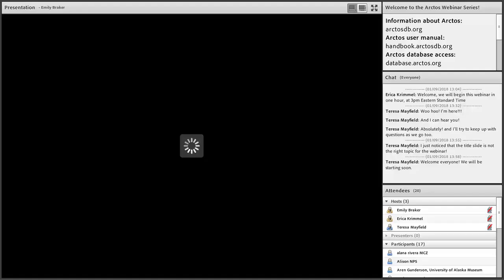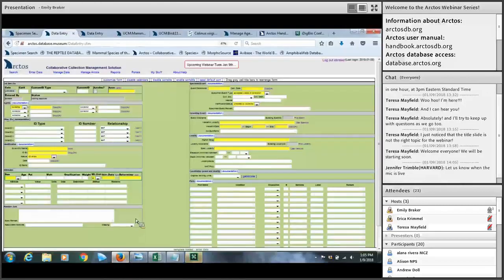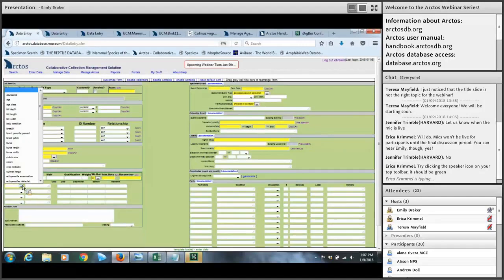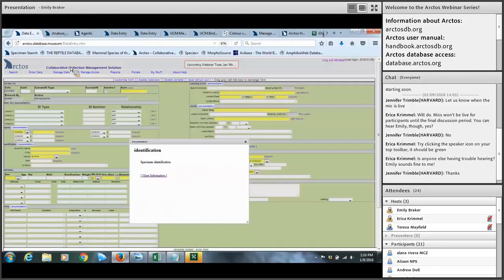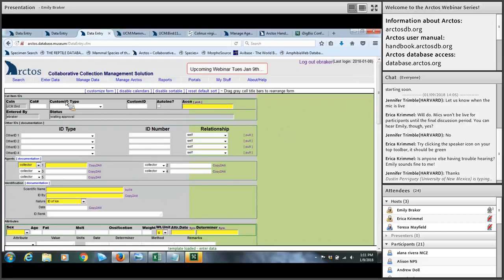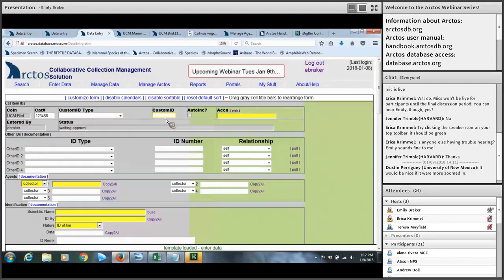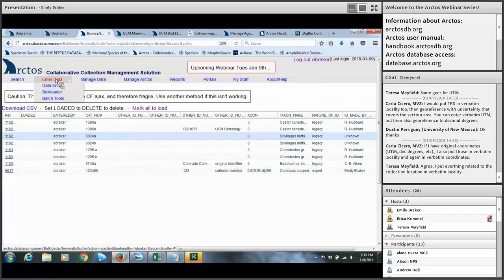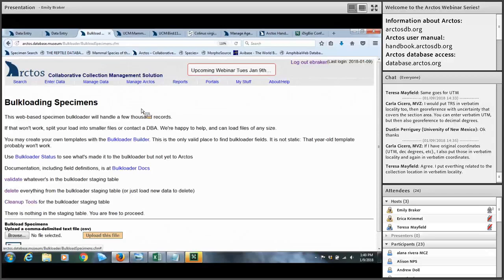Data Entry and Bulkloading In Arctos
This webinar will cover the two primary methods for getting data into Arctos: data entry and bulkloading. While data entry provides a simple interface to enter data for specimens individually, bulkloading allows the user to upload a .csv file of multiple records. Both methods incorporate tools for data standardization and basic cleaning prior.

Presenter/s:  Emily Braker (Collection Manager of Vertebrate Zoology, CU Museum of Natural History) & Teresa Mayfield (Collection Manager, UTEP Biodiversity Collections)